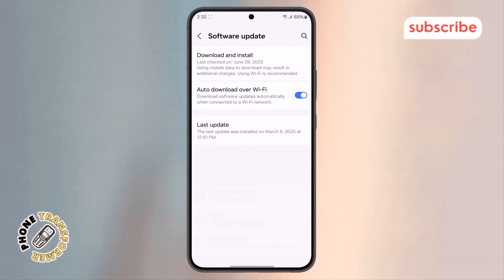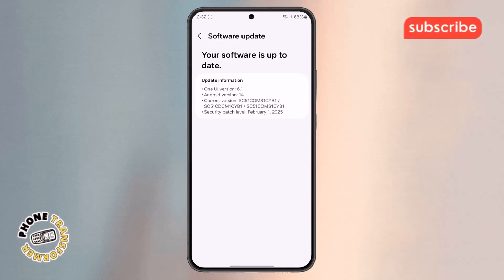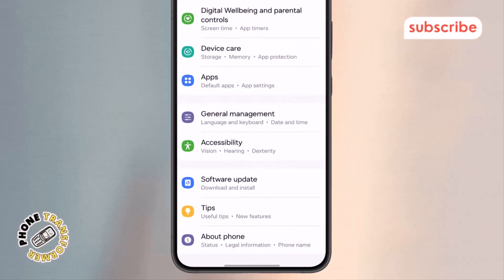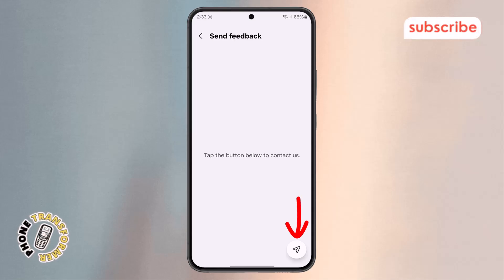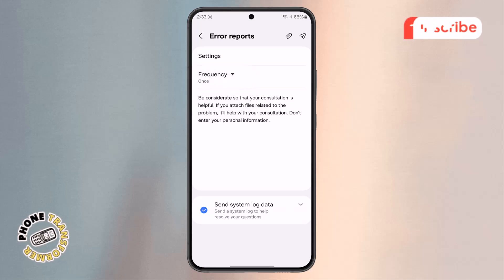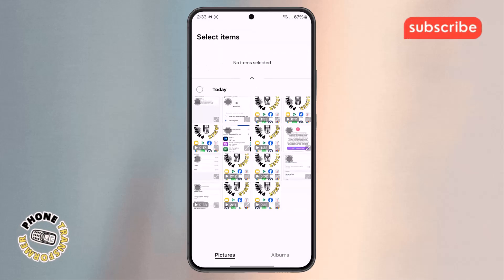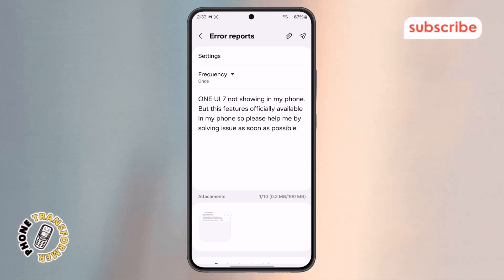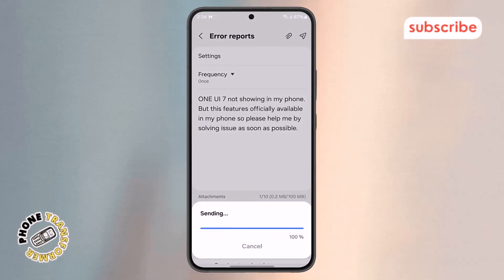How To Fix One UI 7 Update Not Showing On Samsung - Full Tutorial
How To Fix One UI 7 Update Not Showing On Samsung

Waiting for the One UI 7 update but it’s not showing up on your Samsung device? You’re not alone—many users face this issue even when their phone is eligible for the update.

This video walks you through a simple, step-by-step fix to get the One UI 7 update to appear and install properly—no advanced tools or risky resets required.

You’ll learn how to check compatibility, force the update manually, clear system cache, and troubleshoot common rollout delays.

- One UI 7 update not showing fix
- How to force One UI 7 update on Samsung
- Samsung software update missing
- Enable One UI 7 update manually
- Galaxy S24 One UI 7 update problem